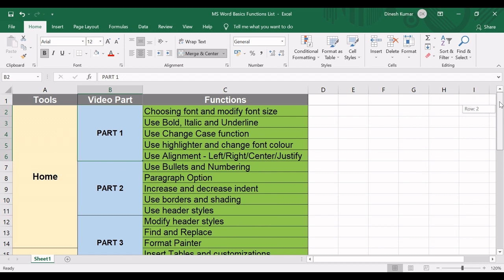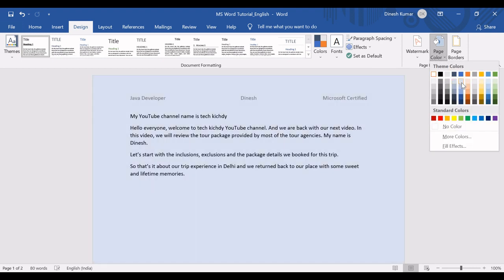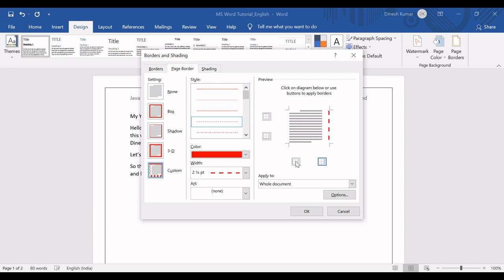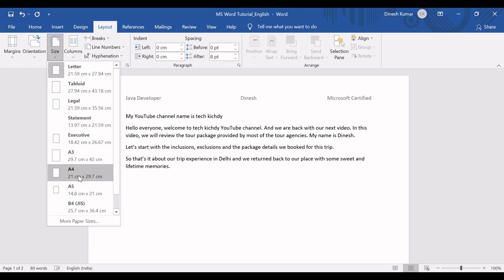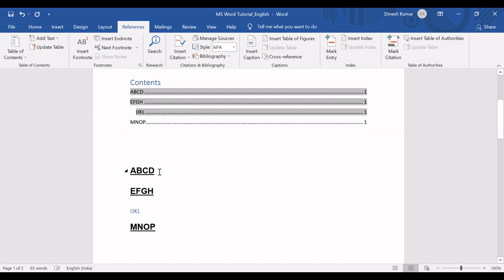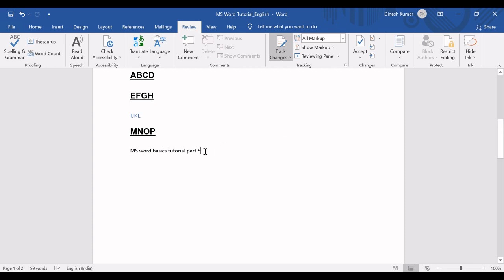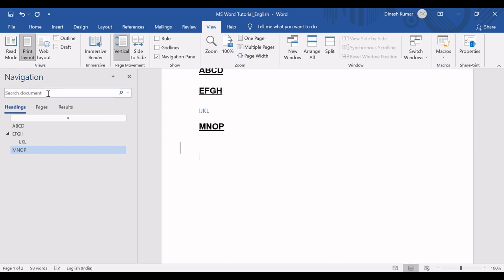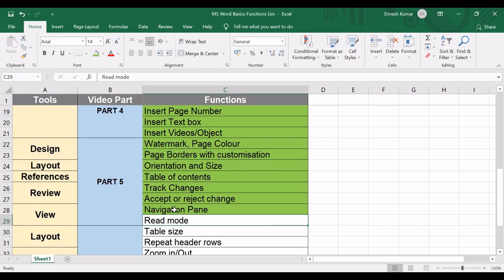MS Word Basics | Part 5 | Introduction | Beginners Guide| English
Hello everyone, Welcome to Tech Kichdy.

In this video, we are going to watch the must know functionalities in MS word for beginners. The tutorial is segregated into 7 parts and this is the 5th part of the long series :) It is presented in simple English.

Below are the functionalities discussed in this video.

1) Watermark and Page Colour
2) Page Borders with Customisation
3) Page Orientation and Size
4) Table of Contents
5) Track, Accept, and Reject Changes
6) Navigation Pane
7) Read Mode

More MS-Word basics tutorials